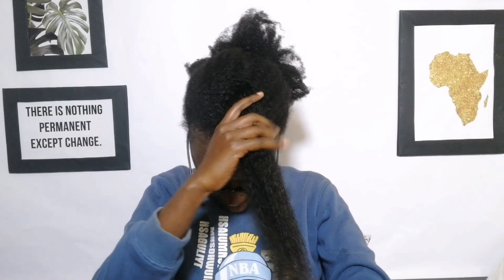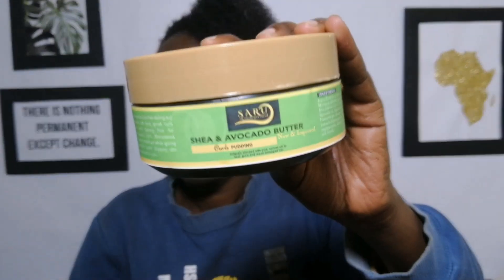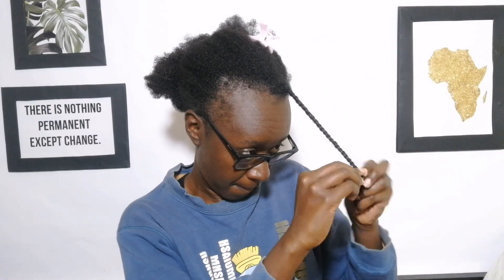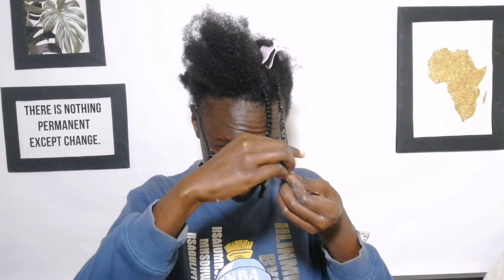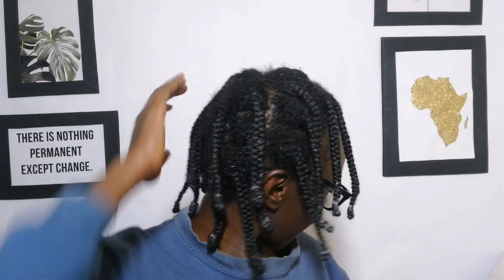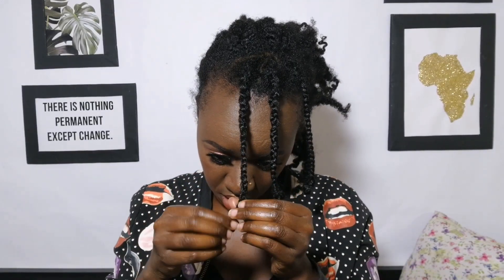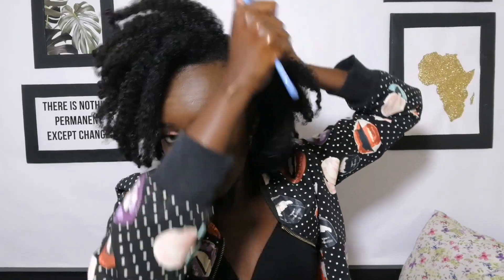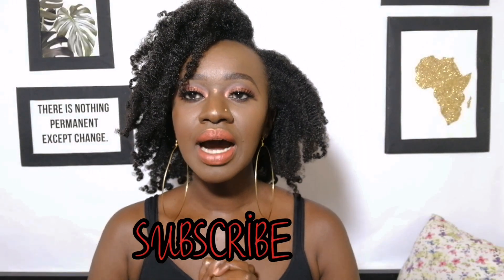BRAID OUT ON TYPE 4 NATURAL HAIR | PEACE LOISE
Hey guys, enjoy this video of a braid out on type 4 B/ 4C Natural hair. It's my first time doing a braid out and I love how it turned out.

Products used.
Saru Organics 3 in 1 leave in conditioner
Saru Organics Shea and Avocado butter
Shea butter